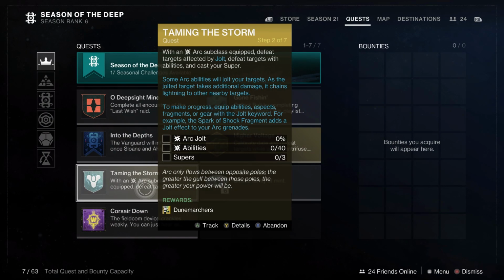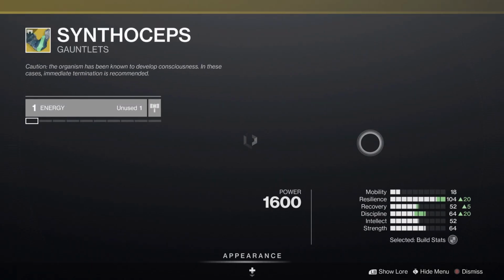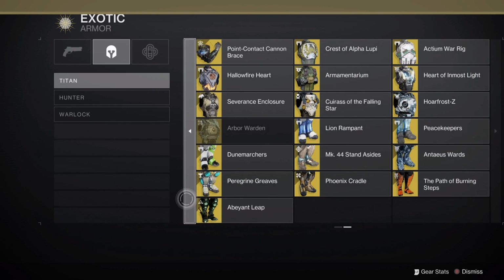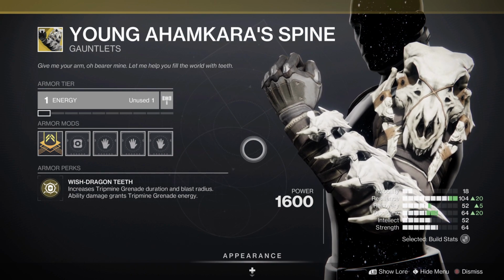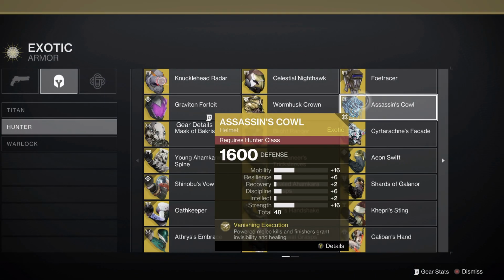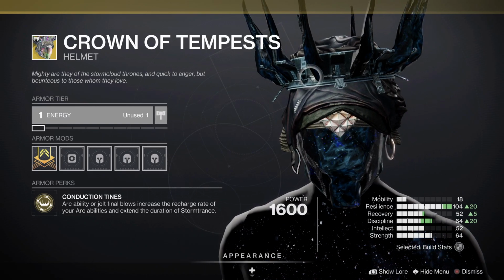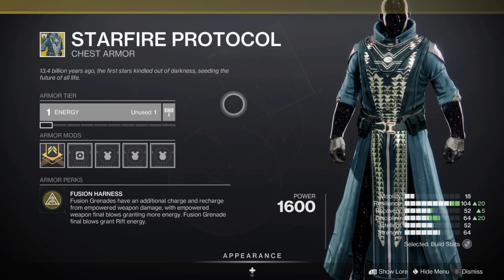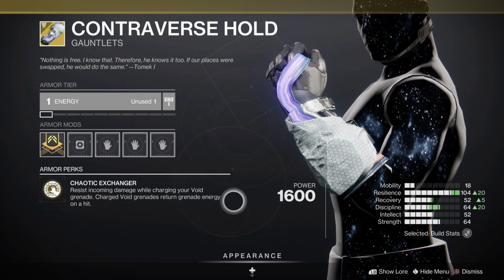Exotics That Every New Player Can Get With Little Effort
Surprisingly when Season 21 launched some extra quests appeared that give people access to additional drops of Exotics most people already had. However for those new to the universe, this is tailored to giving them a started exotic.